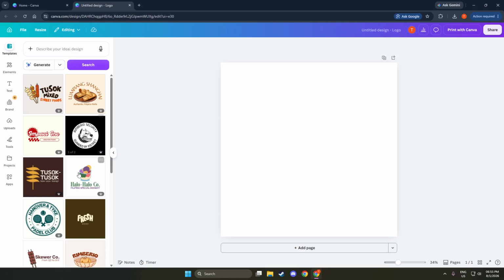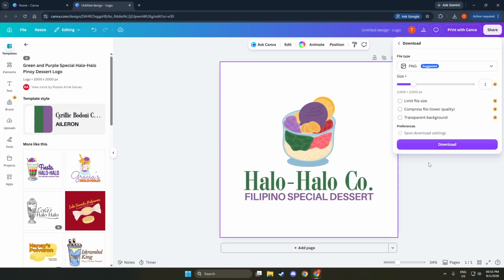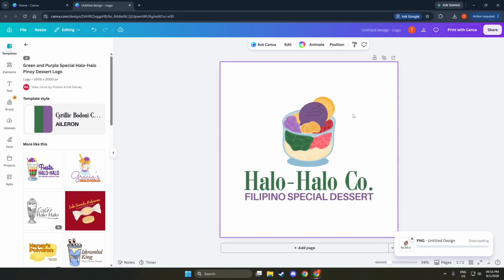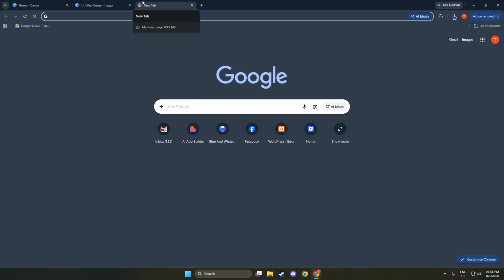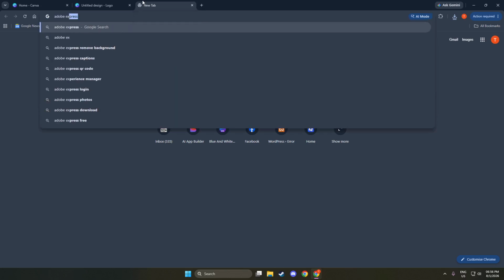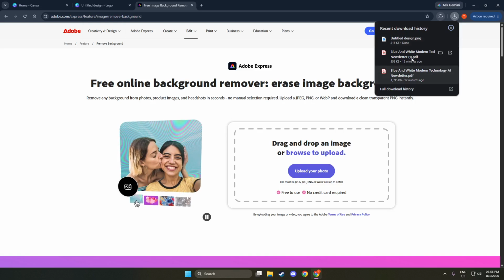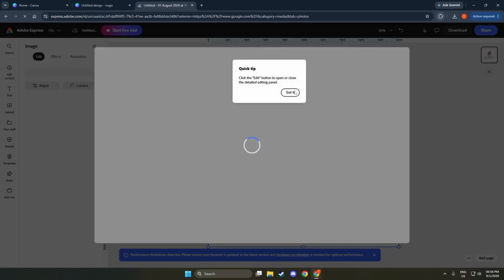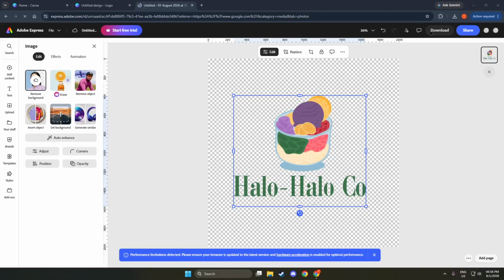How to Remove Background in Canva Without Pro [2026 Full Guide]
How to Remove Background in Canva Without Pro

Unlock the power of Canva without breaking the bank! In this video, we’ll show you a simple and effective method to remove backgrounds in Canva without needing a Pro subscription. Whether you’re looking to enhance your social media graphics, create engaging presentations, or design eye-catching marketing materials, this tip will help you achieve professional-looking transparent images easily. We'll guide you step-by-step, starting from downloading your image from Canva to using free online tools that make background removal a breeze. You’ll also learn how to refine your cutout for the best quality. Don’t let a busy background hold back your creativity! By the end of this tutorial, you’ll be equipped with the skills to create stunning designs that truly stand out.

Canva, remove background, background removal, graphic design, free tools, transparent images, Canva hacks, Canva tutorial, design tips, online design, image editing, Canva tricks, creative design, social media graphics, presentational graphics